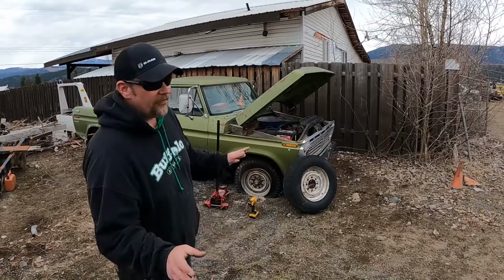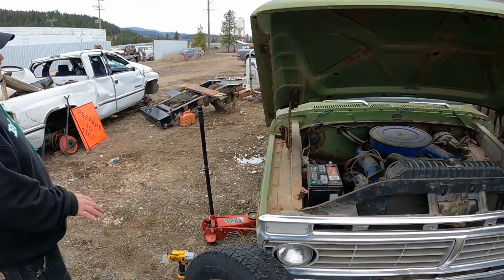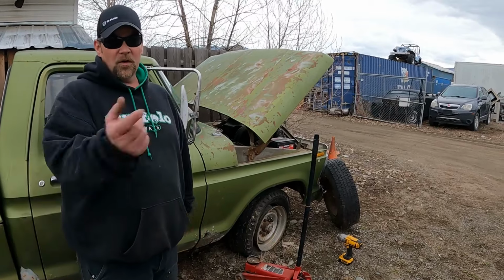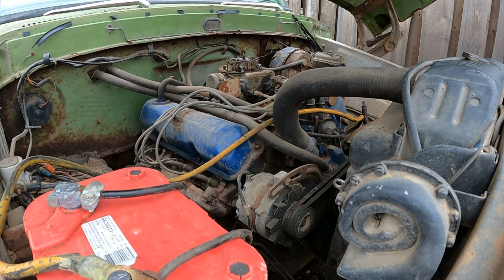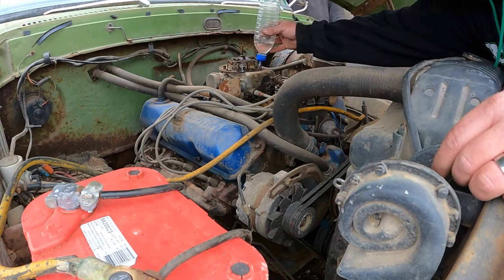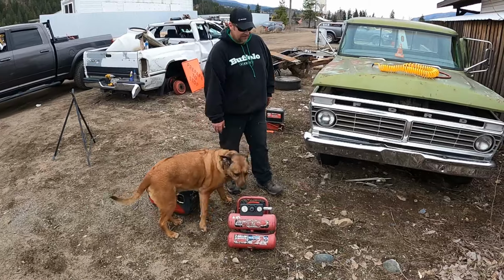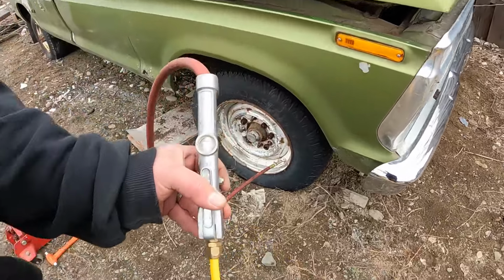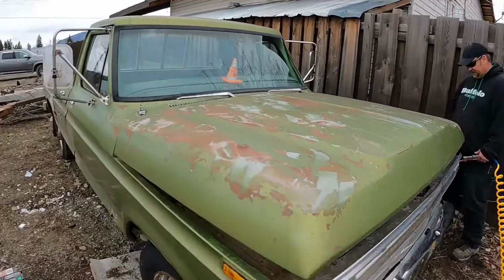Super Camper Special 1973 Ford F-350 Will It Drive? Untouched Since 1998! (PT2)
Will all our efforts pay off in fixing this beautiful truck?We’ve come a long way so stick around till the end to find out if this old-timer roars back to life!

1973 Ford F-350 (Part 2)

Welcome to JYR where we save everything from VW's To Tour Busses!
We're The C.A.R. Guys, Big Easy & Bob-oh and we're on a mission to save every last piece of history we can, and maybe take a few home with us in the process.

It's trucks and cars of all shapes and sizes, Chevy? Heck yes. Dodge? You best believe it. Ford? Sure! It doesn't stop there either we'll be hitting the classics you can't find on the road anymore and if they will run we will make them run. Cars, Trucks and rusted hulks beware, you shall be restored.